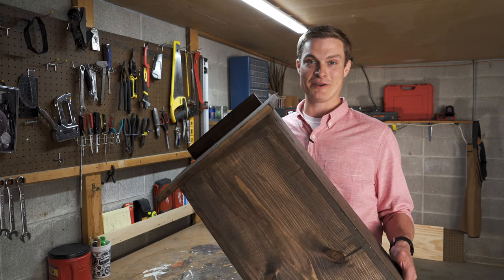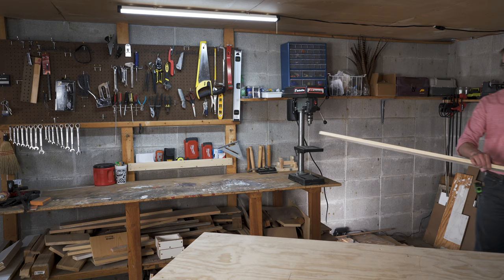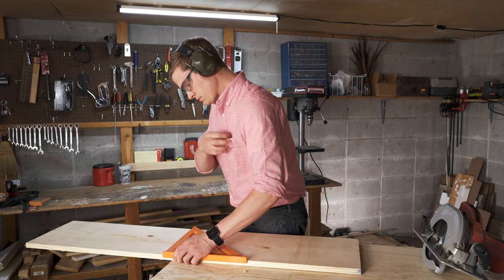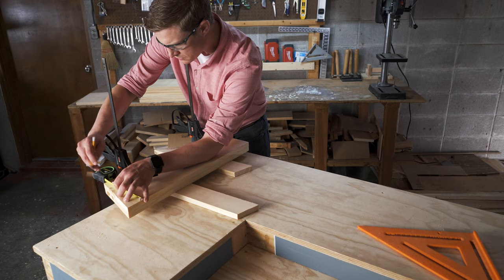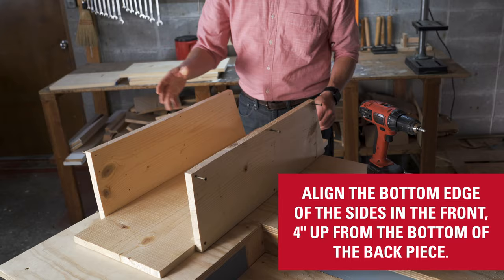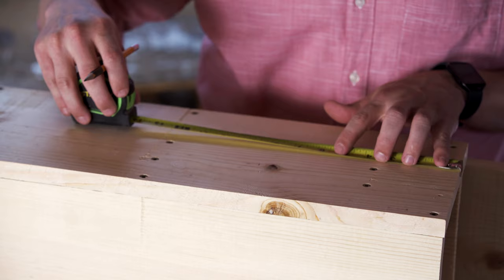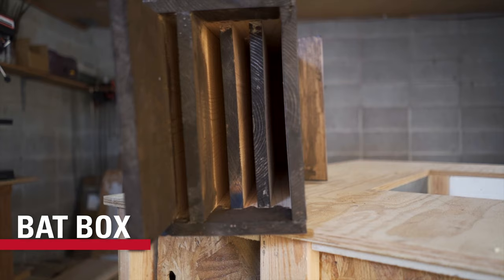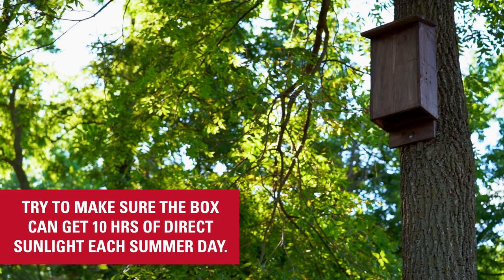How to Build a Bat Box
A bat box is designed to mimic the natural roost that bats use during the spring and summer. In this video, ISU Extension and Outreach wildlife specialist, Dr. Adam Janke, demonstrates how you can build your own.

To learn more about ISU Extension and Outreach, visit: extension.iastate.edu

00:00 Intro
00:37 Cutting the pieces
02:02 Assembly
03:04 Final touches
03:29 Placement and mounting